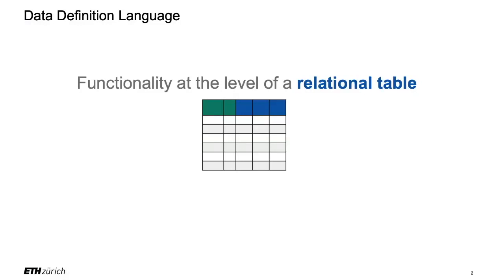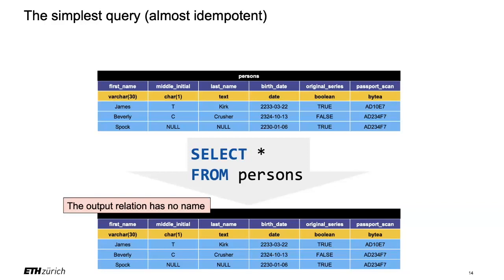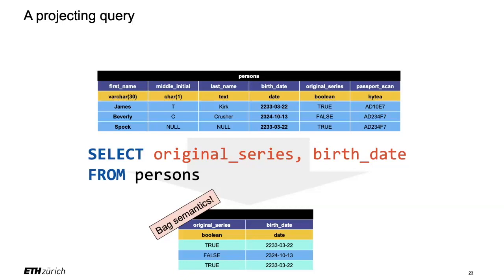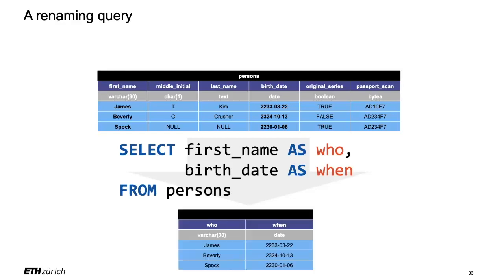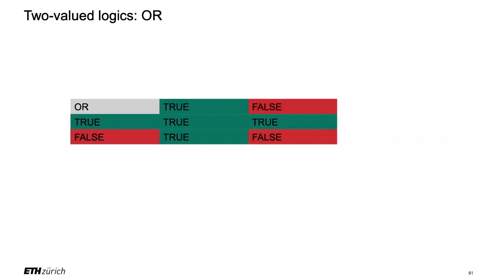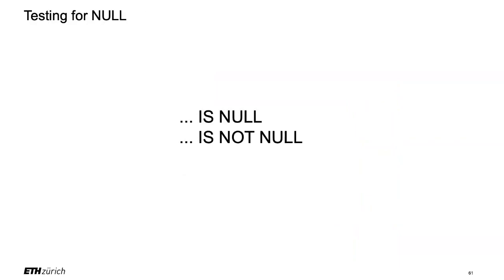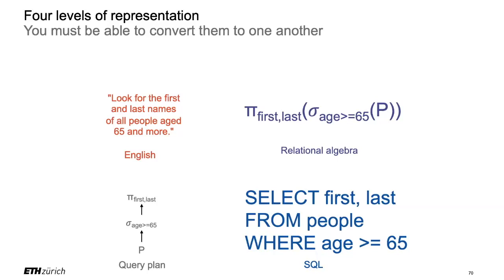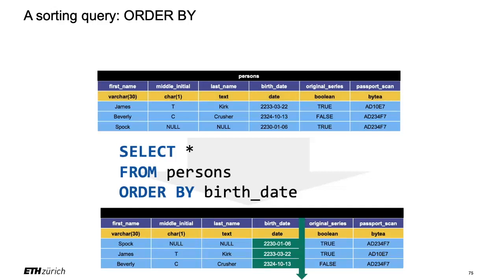5. Querying with SQL (1/3) - Information Systems for Engineers - ETH Zurich - Fall 2023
Credits:
1. Many pictures were acquired through a general license from 123RF.
2. Some pictures were generated with DALL-E 2.